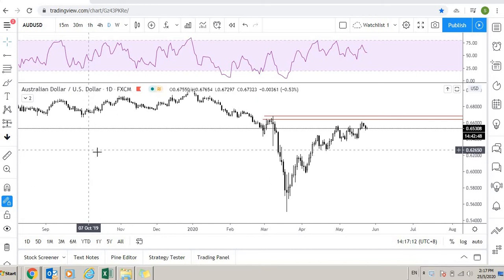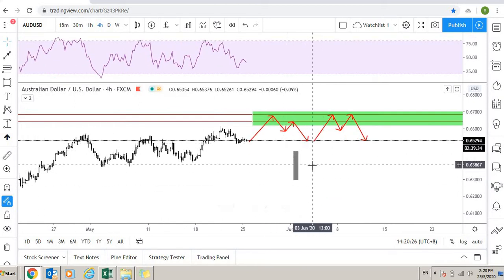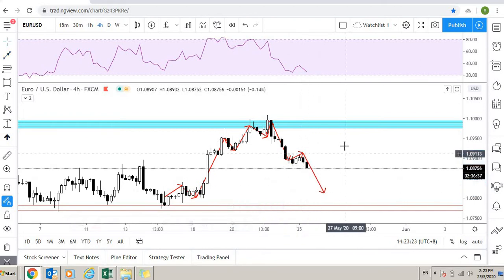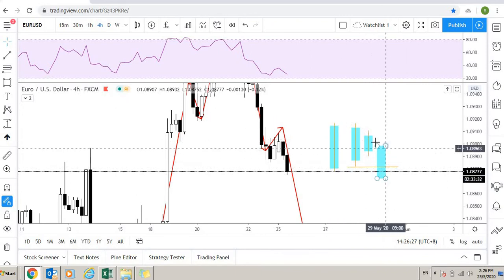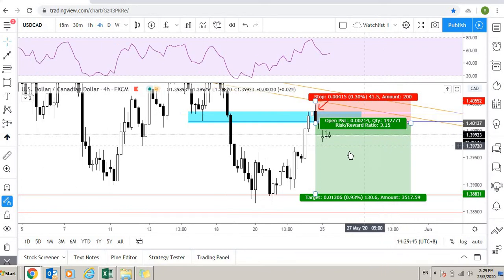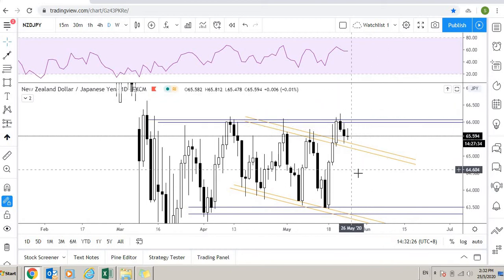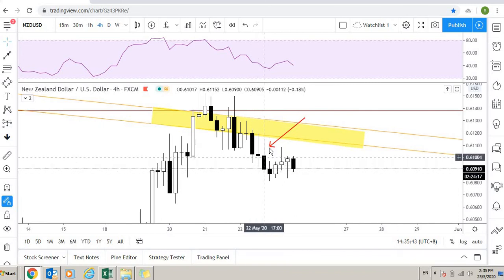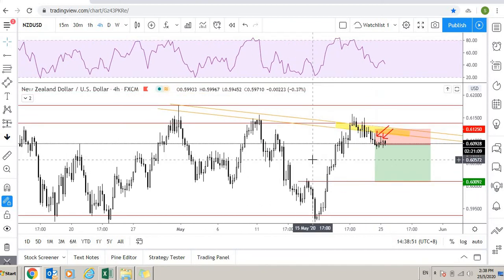Weekly Trade Analysis & Idea EURUSD USDJPY AUDUSD NZDUSD NZDJPY USDCAD - 25/5 to 29/05/20